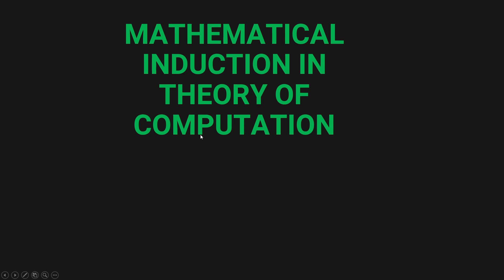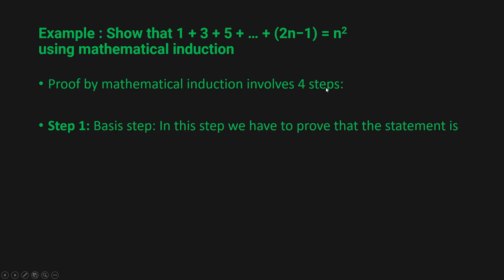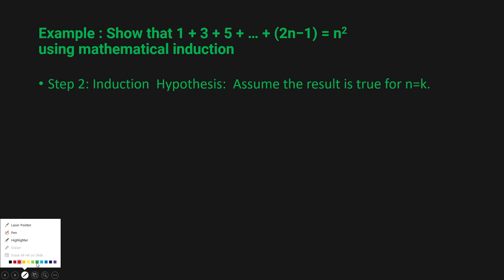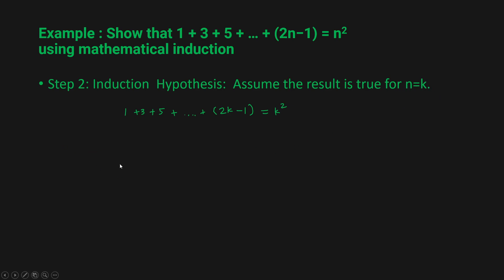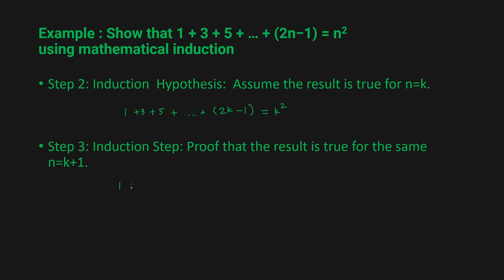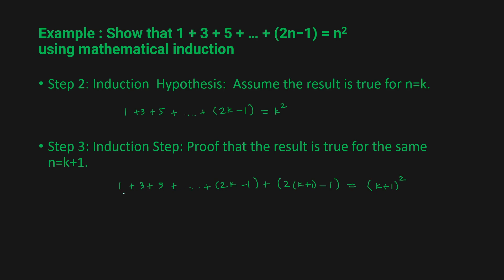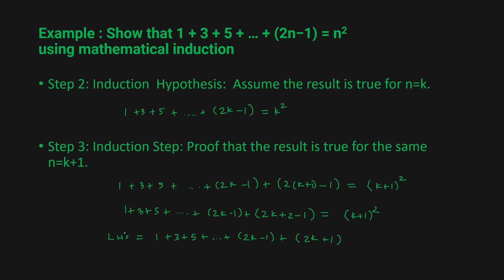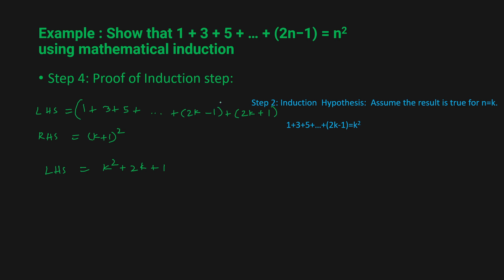Mathematical Induction In Toc | Mathematical Induction In Discrete Mathematics In 5 Minutes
Mathematical Induction In TOC: In this tutorial of theory of computation we will learn Mathematical induction in TOC. We will also solve an example on mathematical induction in discrete math.
Another Example of Mathematical Induction In TOC
Based on general observations specific truths can be identified by reasoning.
Proof by mathematical induction involves four steps.
1. Basis:- This is the starting point for an induction.
Here, it is proved that the result is true for same n=0 or 1
2. Induction Hypothesis: Assume the result is true for n=k.
3. Induction Step: Prove that the result is true for same n=k+1.
4. Proof of Induction step: Actual proof.
EXAMPLE is in the video.